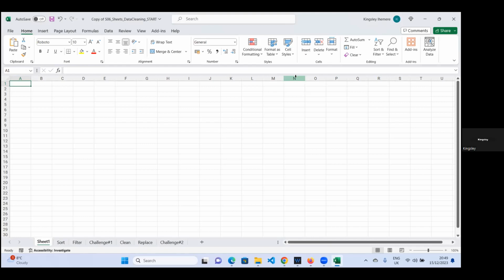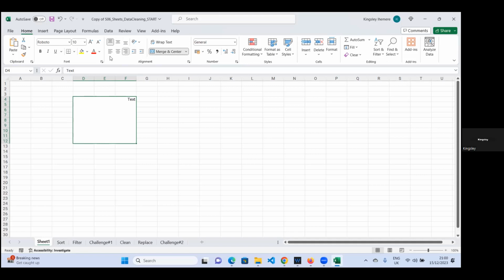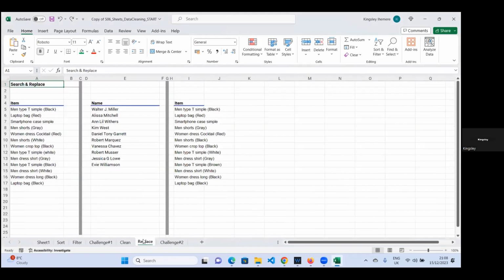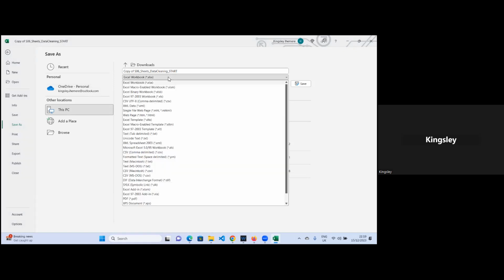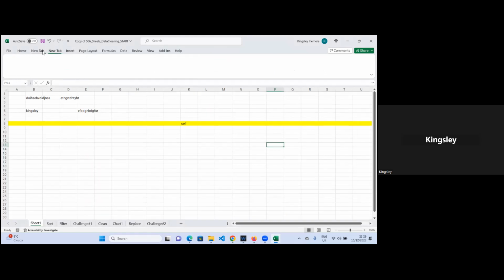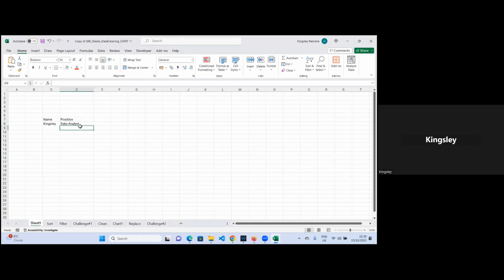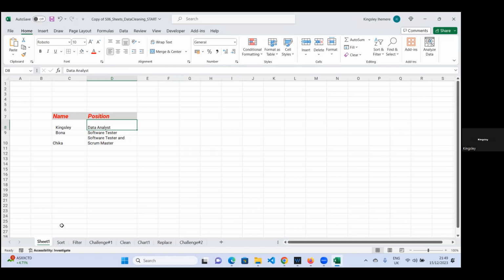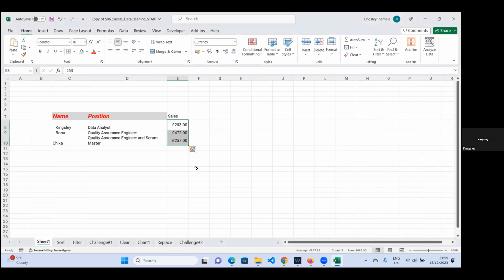Introduction to Excel